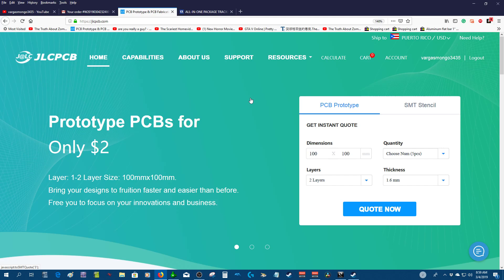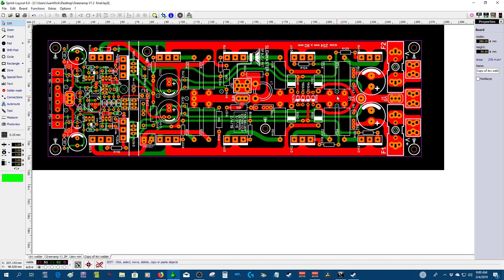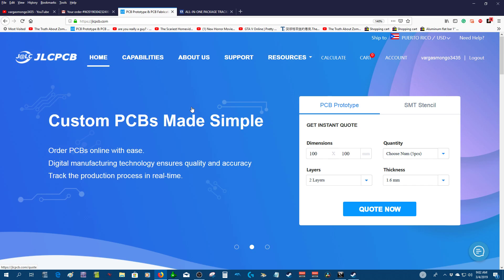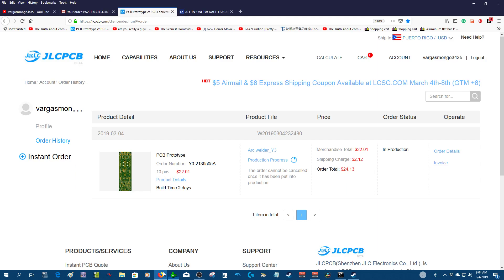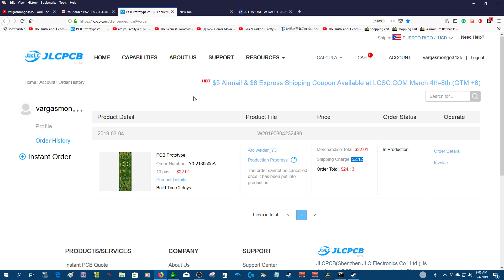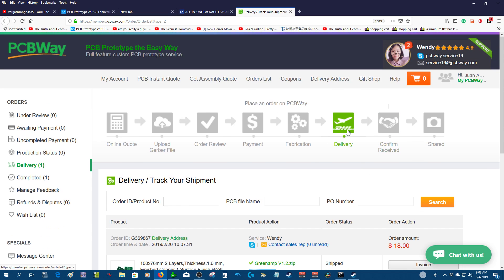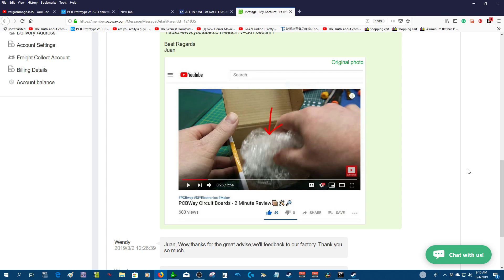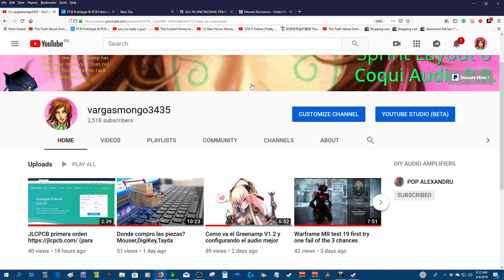First time traying JLCPCB PCB manufacturers